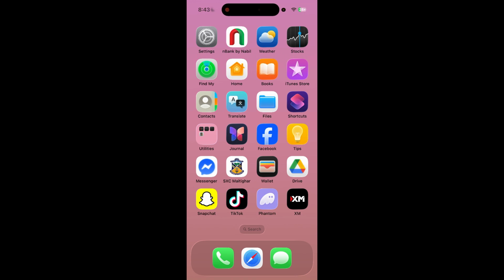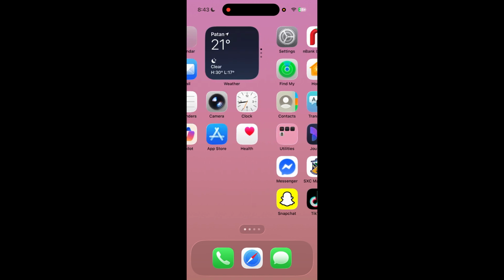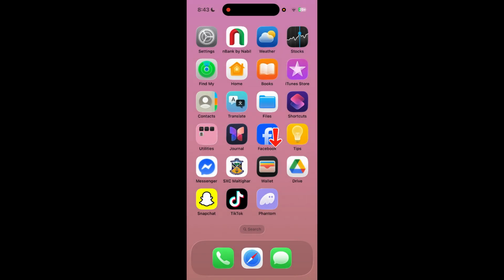How to Delete XM App from iPhone 2026?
Need to remove XM App from your iPhone? This video shows you how to delete XM App from iPhone step by step.

From finding the app on your home screen to deleting it and removing associated data — I'll walk you through every part so you can free up space or reinstall a fresh version.

By the end of this tutorial, you'll know exactly how to delete XM App from iPhone like a pro.